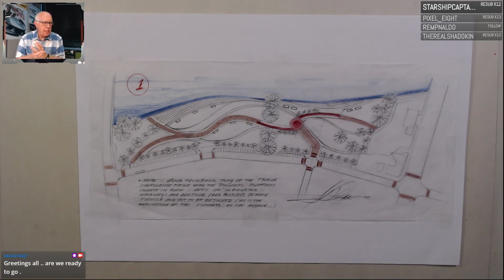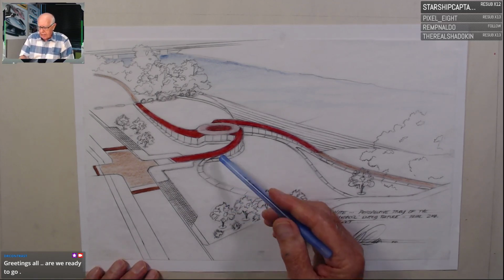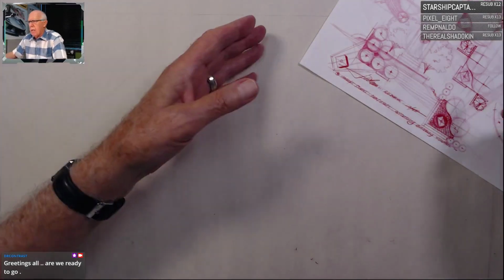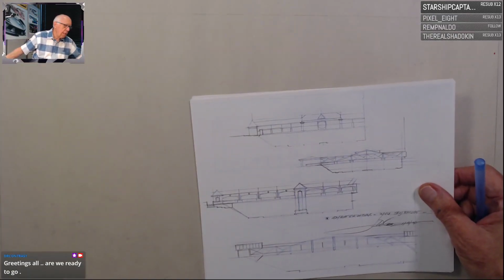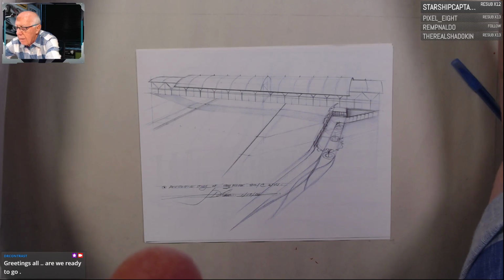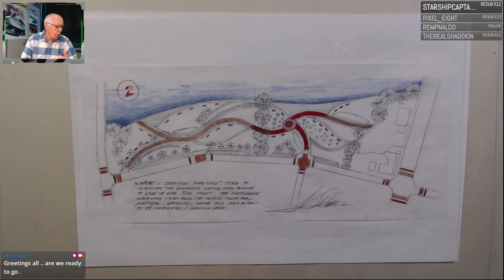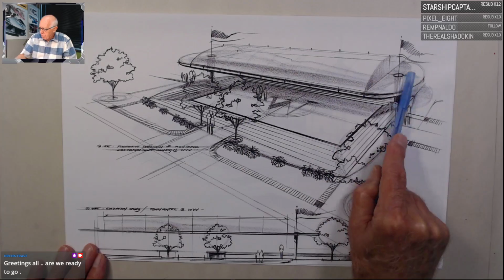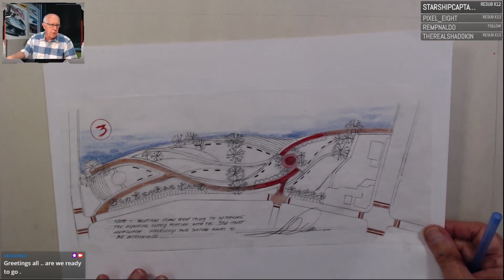Architectural Landscape Design Concept